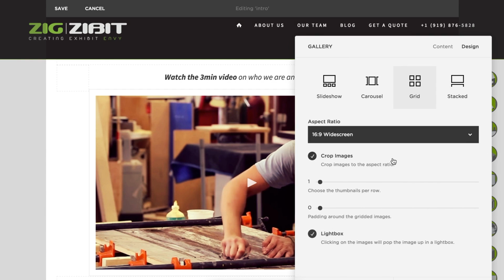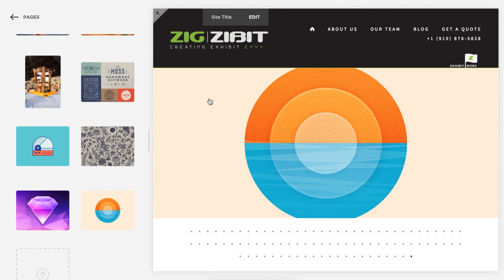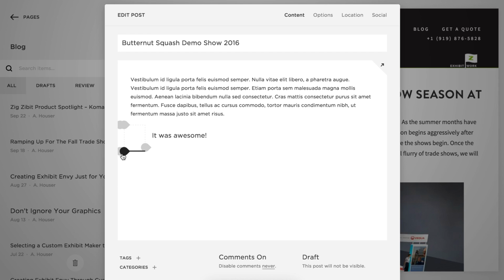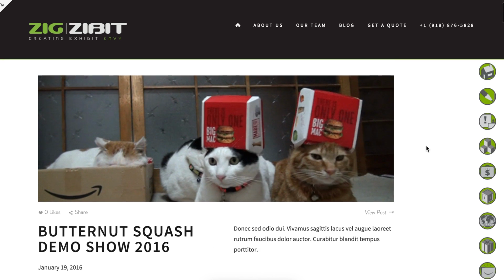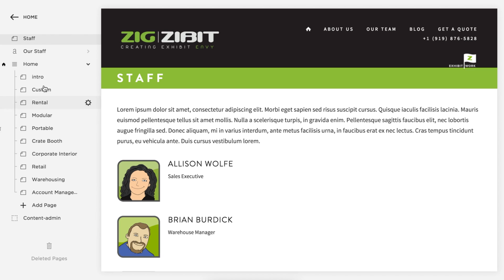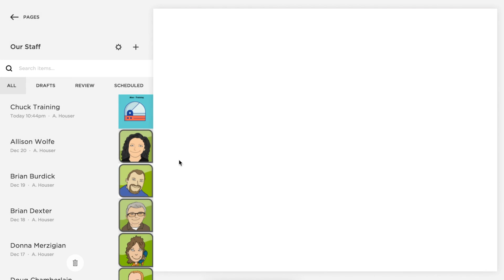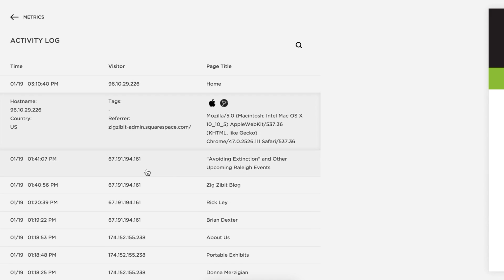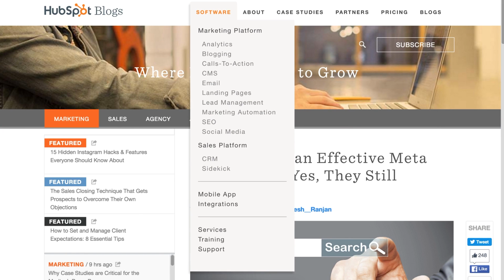Squarespace 7 - (2 of 2) Basic Website Training - Part 2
Client training video.

This video is a sampling of a training session recorded by Squareflair at the time of "development hand-off". While representative of the design and development available on the Squarespace platform, each project is unique and completely custom for each application.